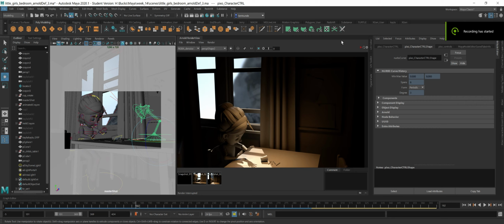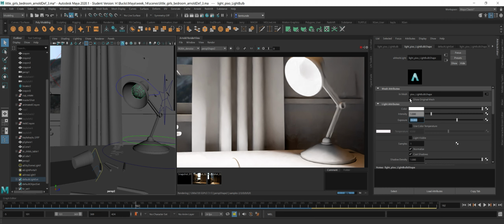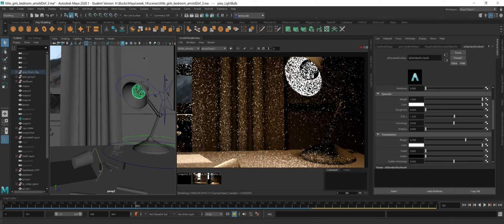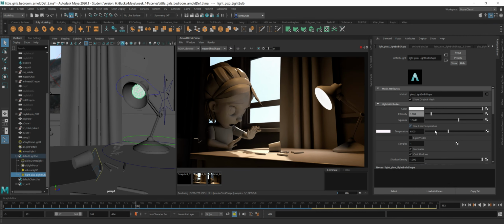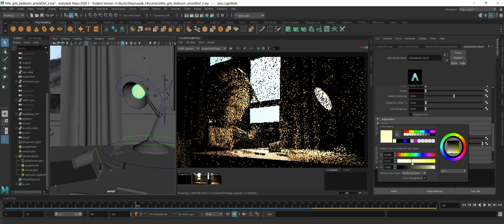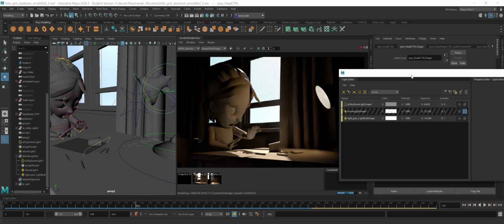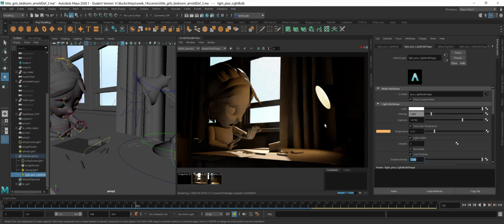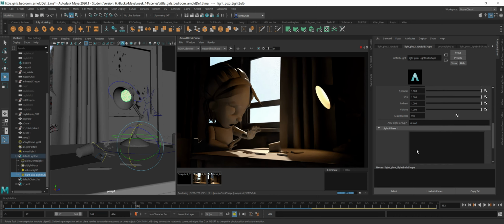Maya Lighting for Animators 5 - Arnold Mesh Light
We are going to take a look at creating Mesh Lights!  And our hero Kent gets to figure it out as he's teaching it  :D.